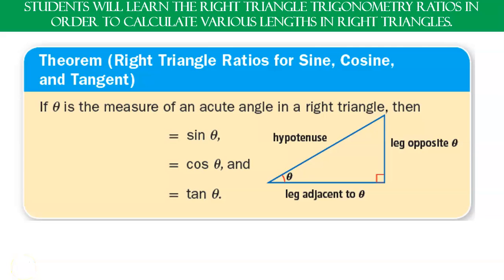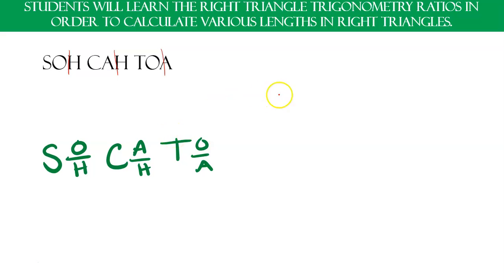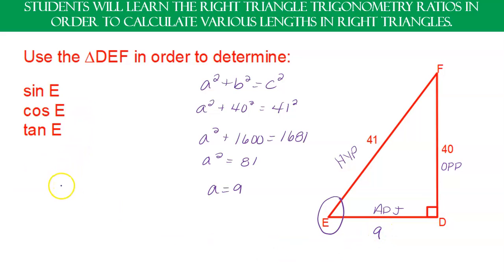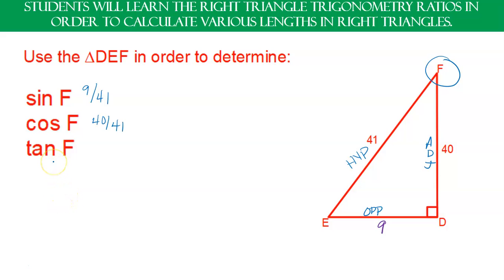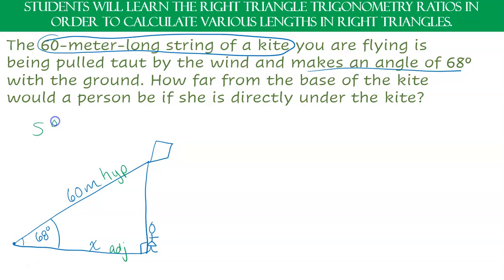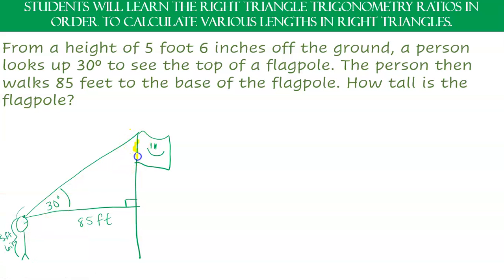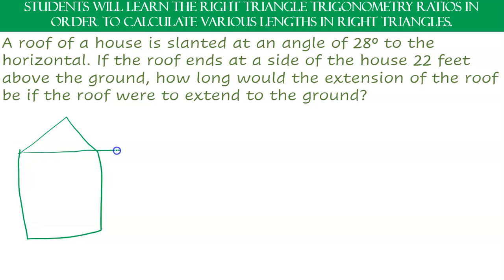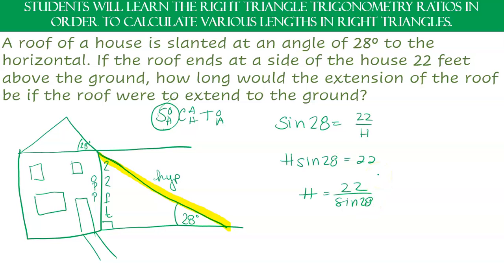5 1 Right Triangle Trig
SohCahToa